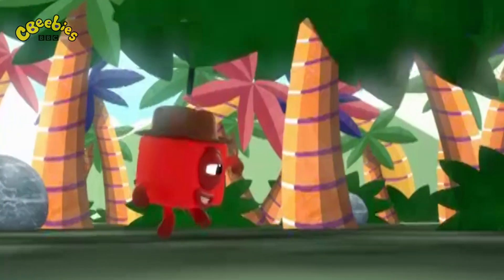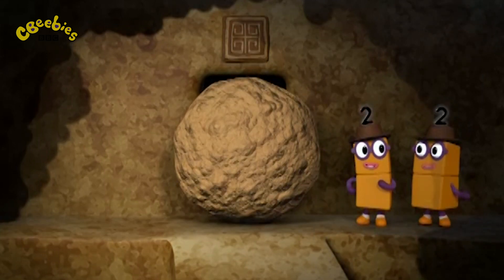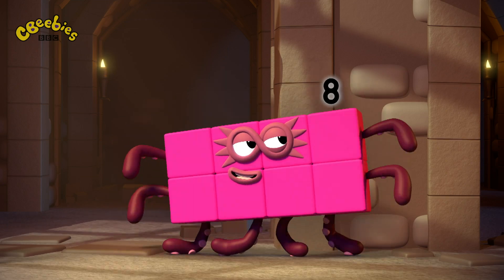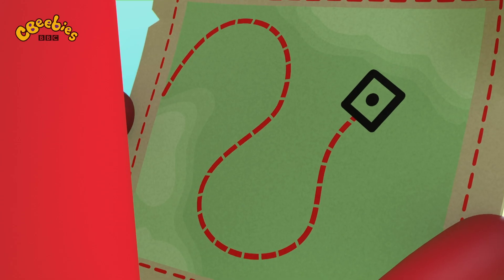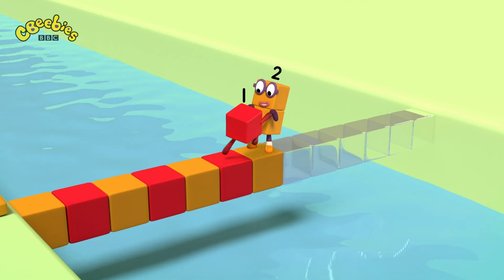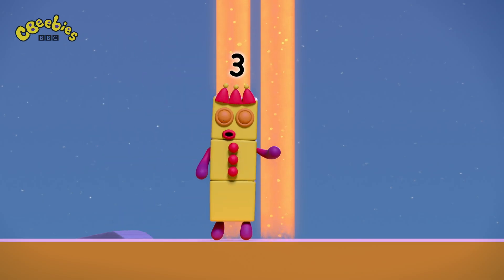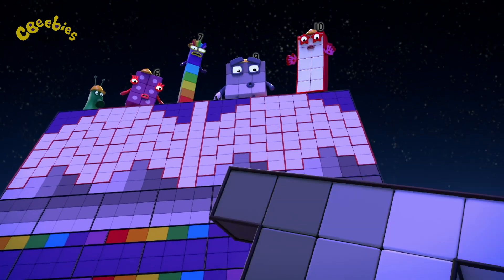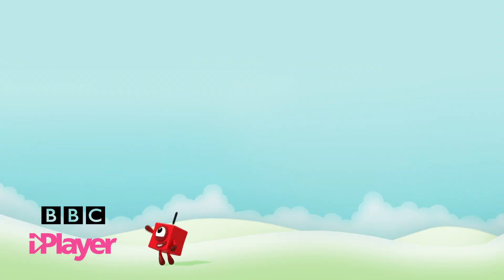@Numberblocks- Temple of Doom! | Learn to Count